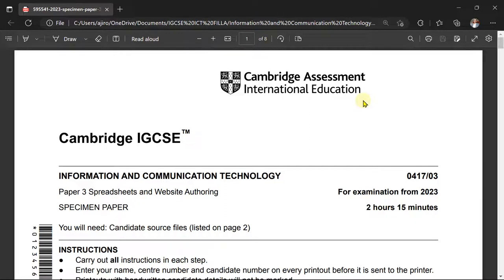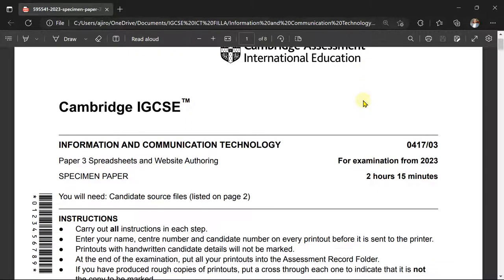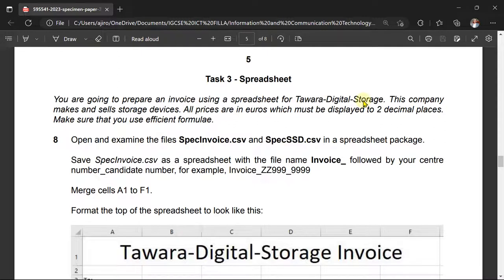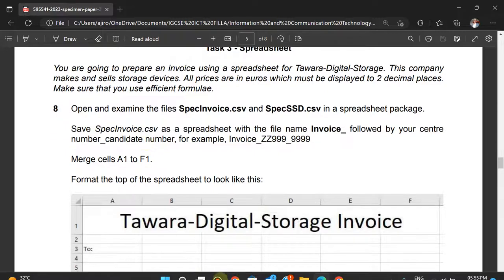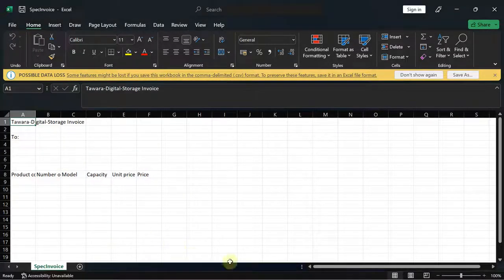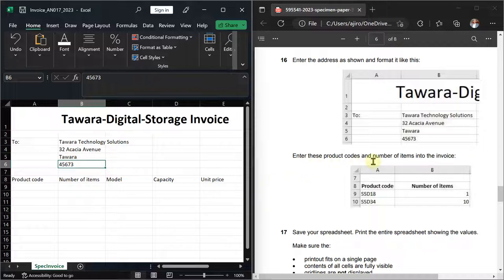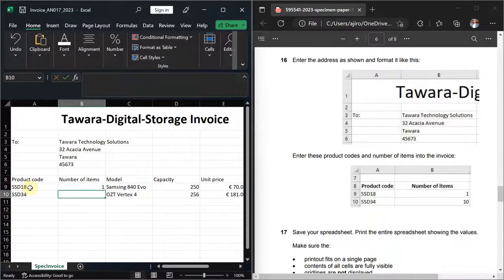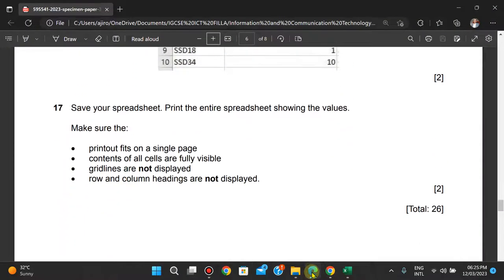IGCSE ICT Paper 3 Spreadsheet 2023 Specimen Paper (0417/0983)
0417/03/sp/23